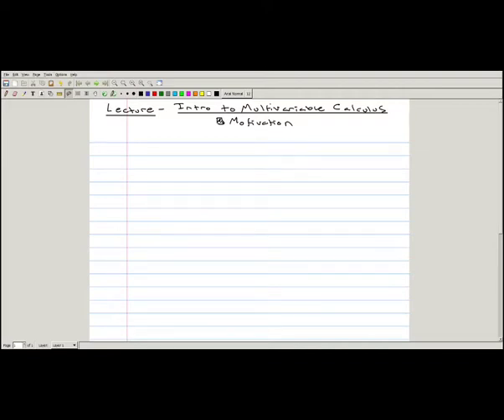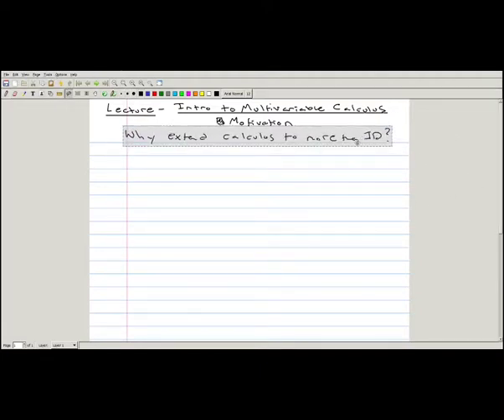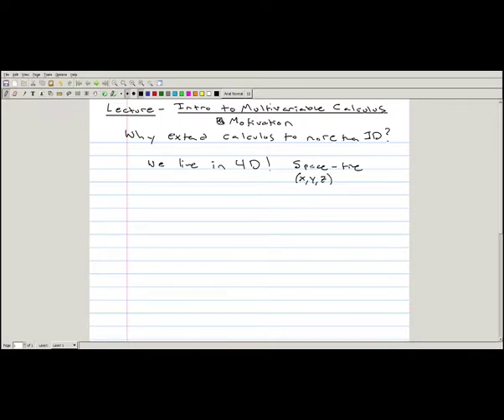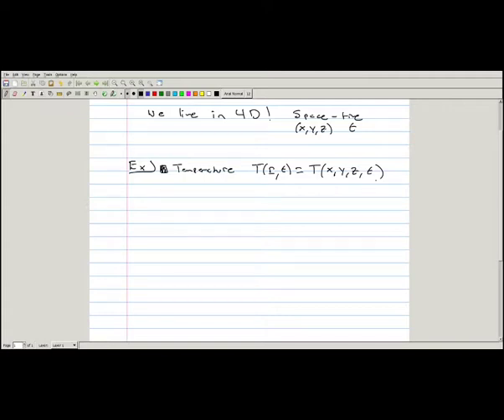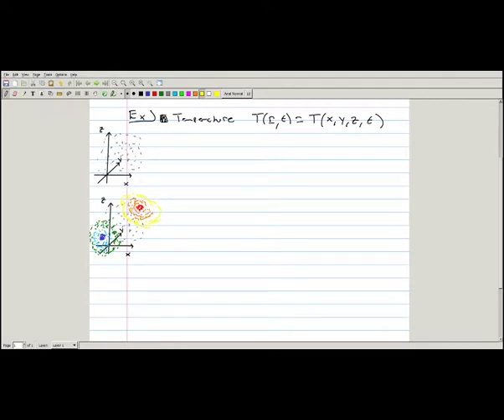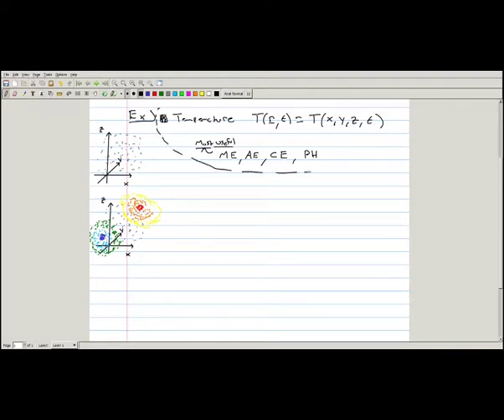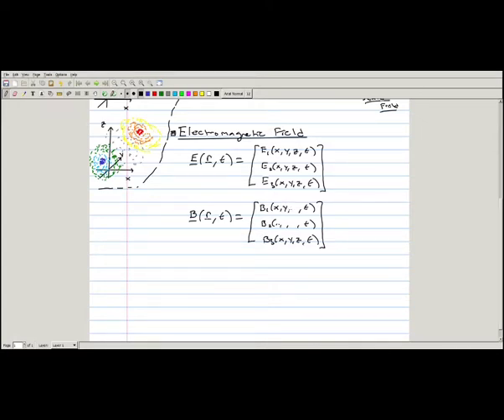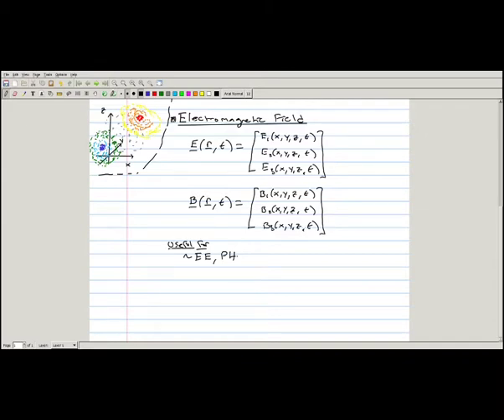Lecture 0: Introduction to Multivariable Calculus and Motivating Examples